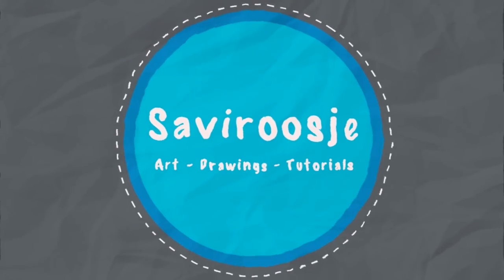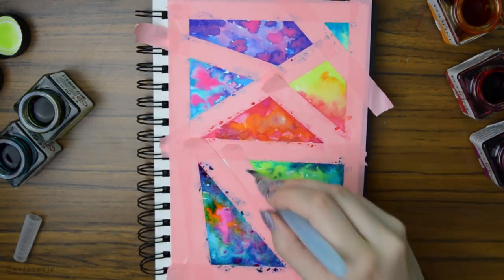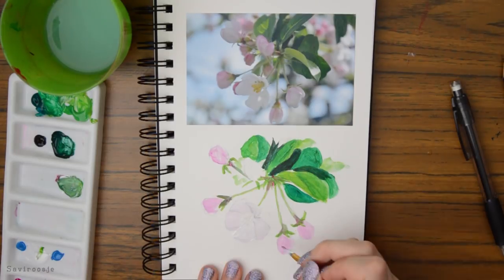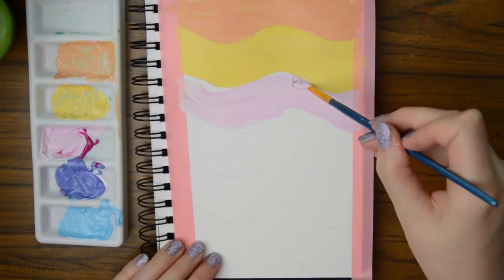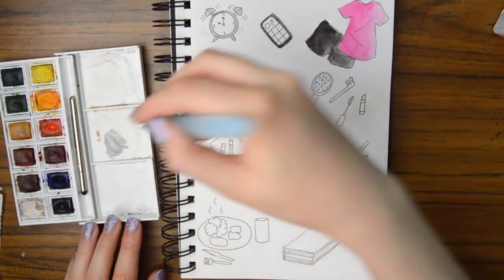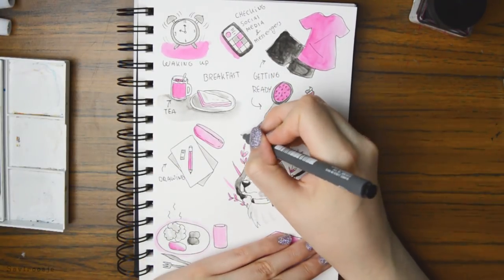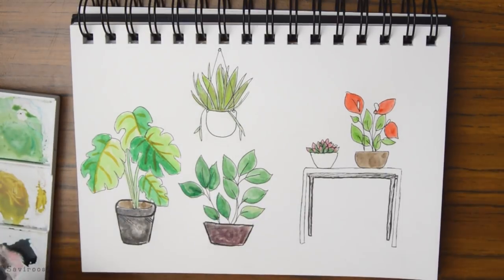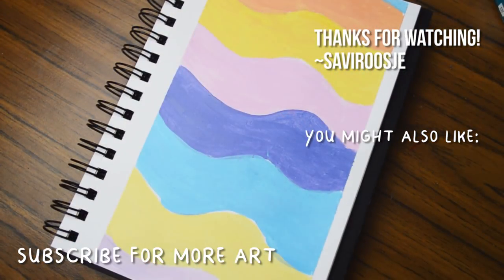5 Fun Things to do in Your Sketchbook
Hello everyone!
So I decided to do another sketchbook video because I asked you what you'd like to see! I have given 15 tips in total so there must be one tip you like!

♥ It is also my birthday today! ♥

Materials:
- Ebony sketchbook
- Staedtler fine liners
- Ecoline watercolors
- Winsor & Newton watercolors
- Gouache paint ( no brand because almost all the gouache works well!)

- Roos